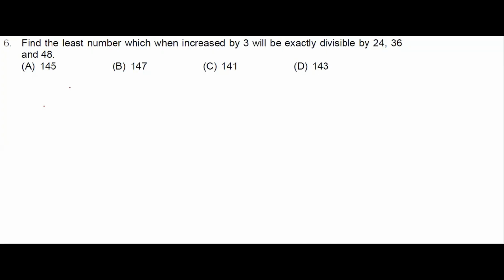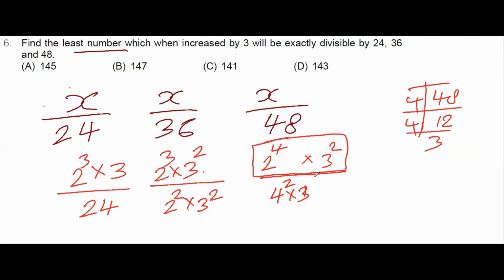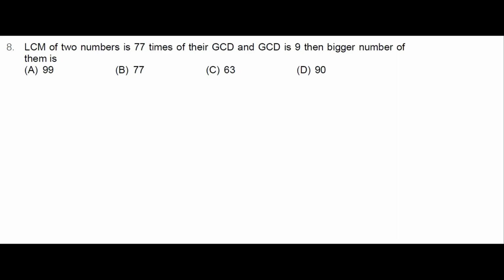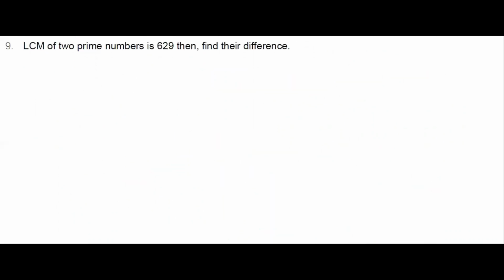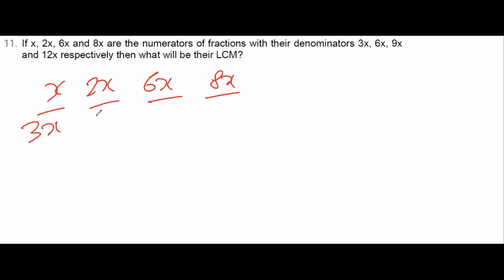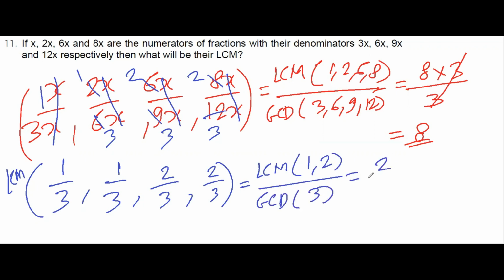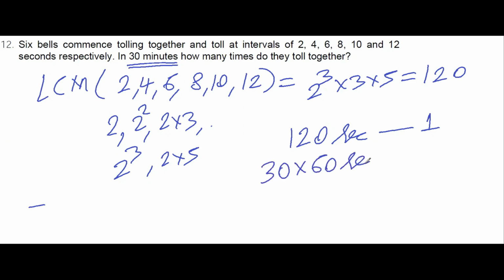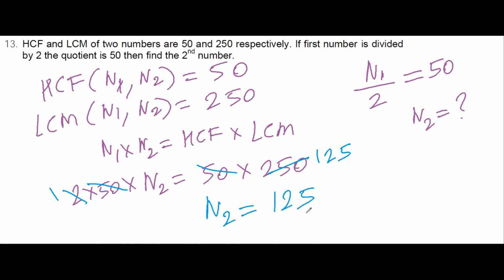P11E2BQ6toQ13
Chapter-2 : HCF and LCM Of Numbers